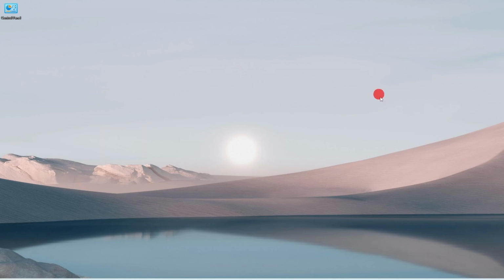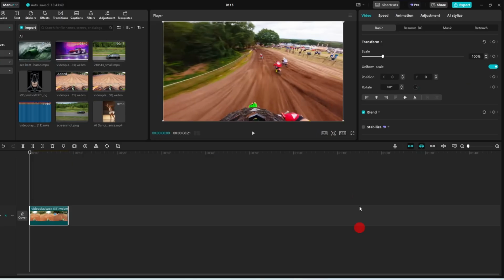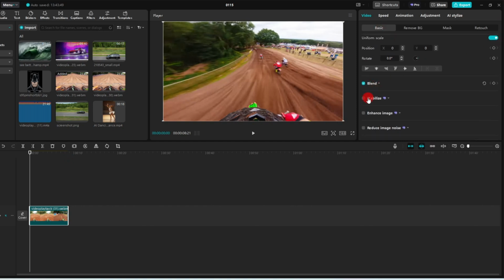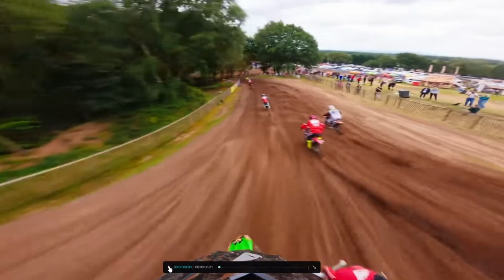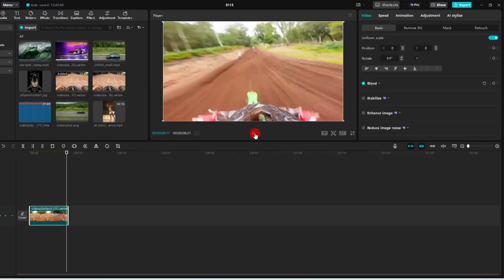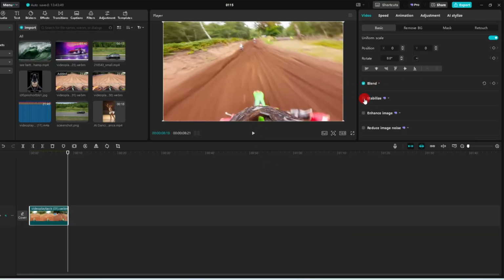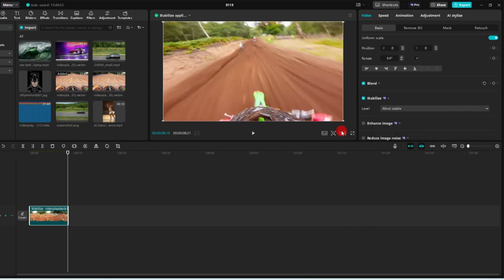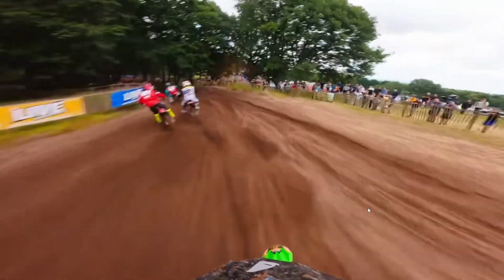How To Stabilize A Video In CapCut PC (Quick & Easy)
Learn how to stabilize video in CapCut PC and fix shaky footage effortlessly. This tutorial covers how to stabilize a video in CapCut PC and how to stabilize shaky video in CapCut PC app for a smoother and more professional look.

Whether you're working on a project or editing content, discover how to stabilize a video in CapCut in PC with simple steps.

Watch now to learn how to stabilize video on CapCut PC and improve your video quality instantly!